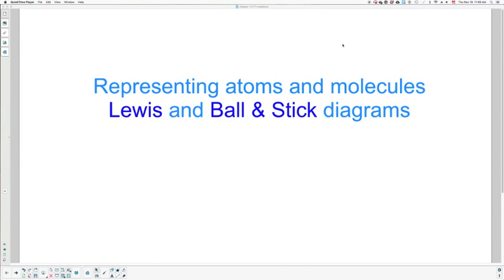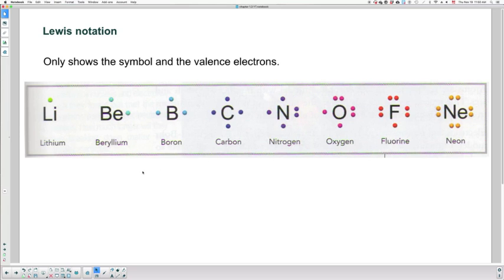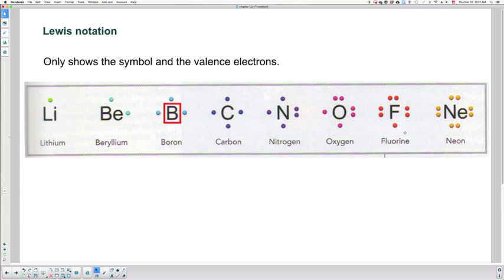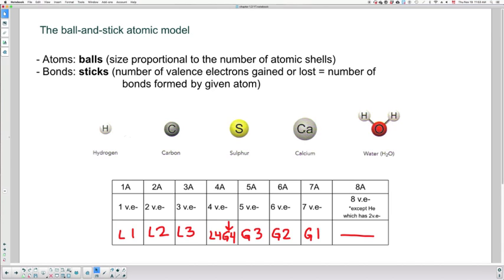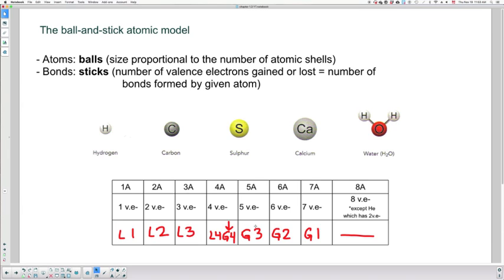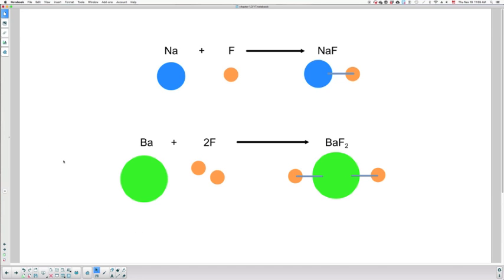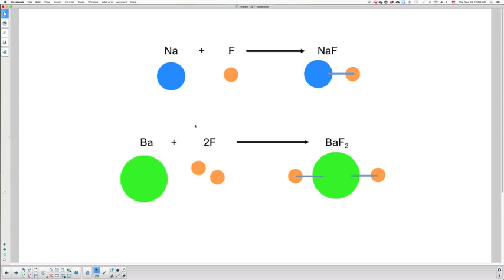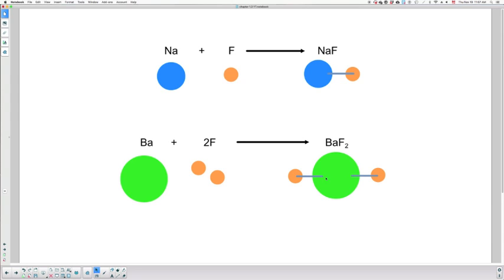Chapter 1 - Lewis and Ball & Stick diagrams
In this video, I explore two types of diagrams that will be helpful later on when we talk about chemical reactions and types of chemical bonds.